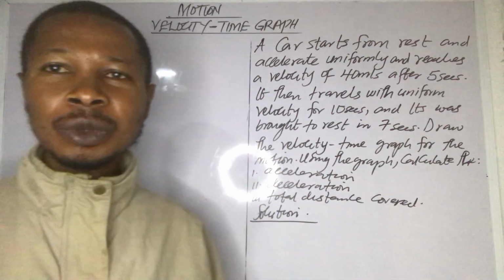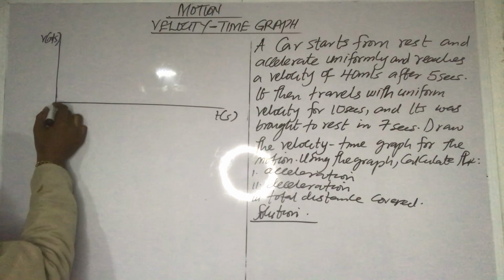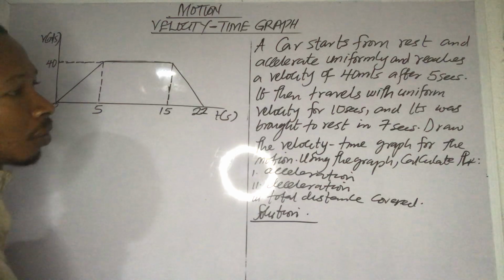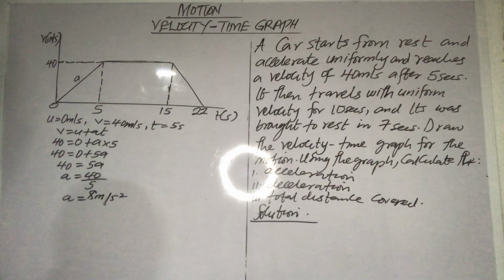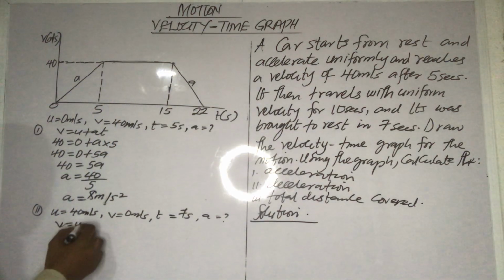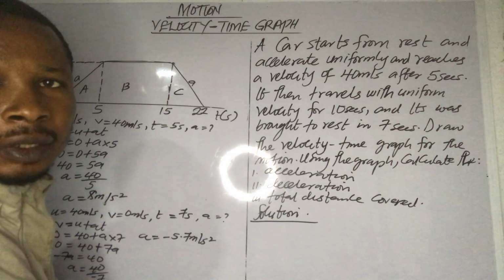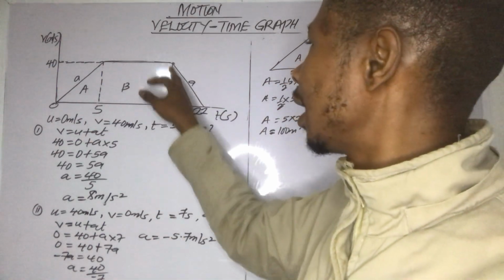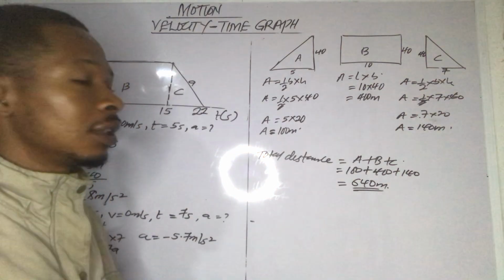MOTION (VELOCITY-TIME 2)